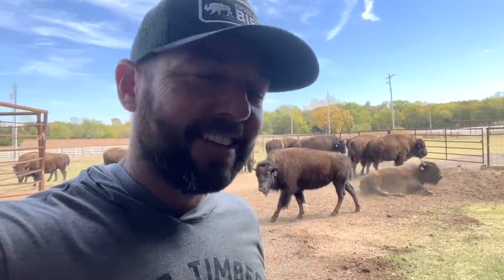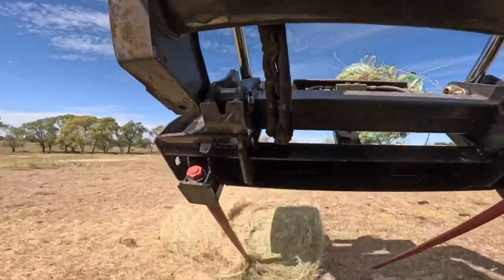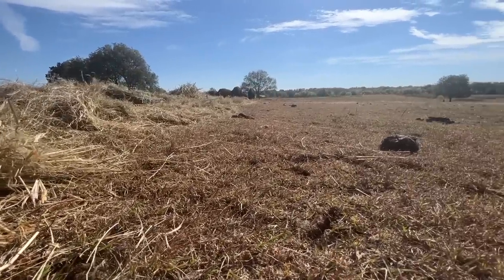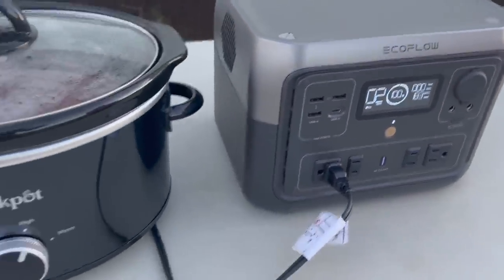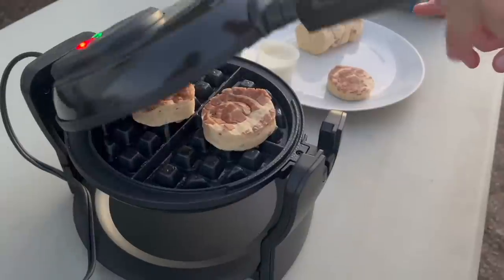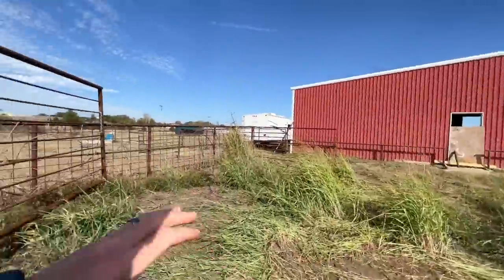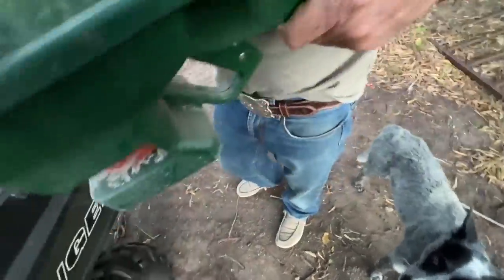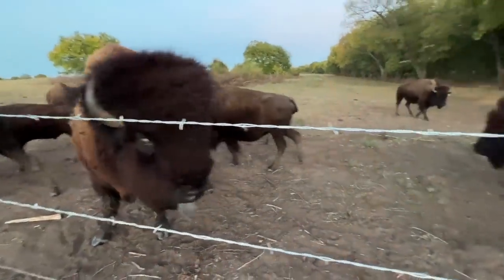Animals Are Getting Feisty | Can't Decide...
EcoFlow Amazon
Product and code are also available on EcoFlow Website from November 2d, 2022 to check out the River 2!
Power has never been this easy

Buffalo Hippy
110 West Muskogee Ave

Soundstripe Copyright codes:
MOKIDZ5YQZTCOYPF
S8GUJDLEM0SDOEYD